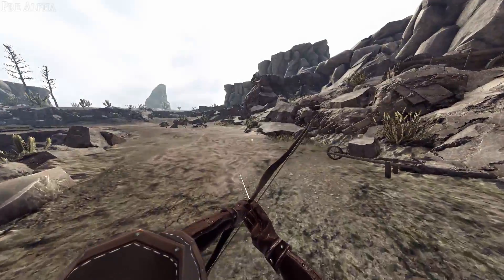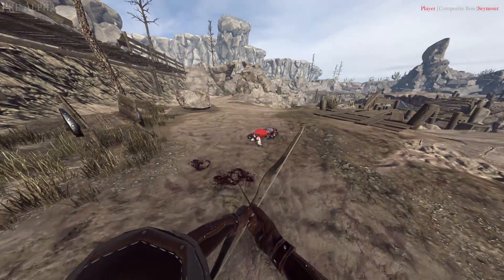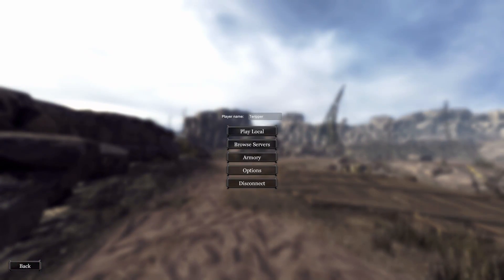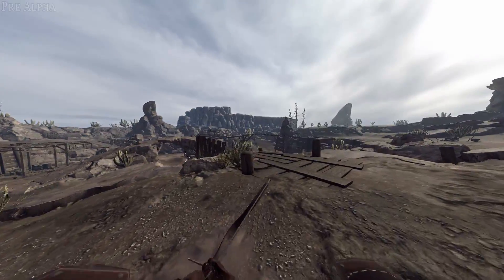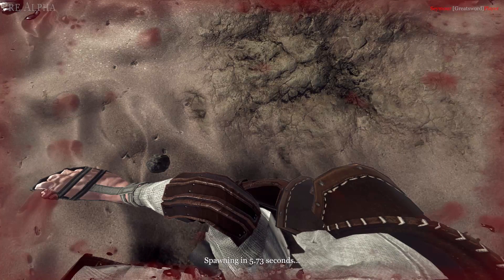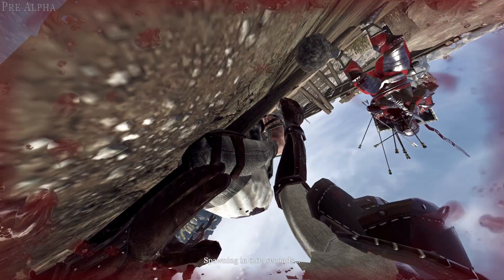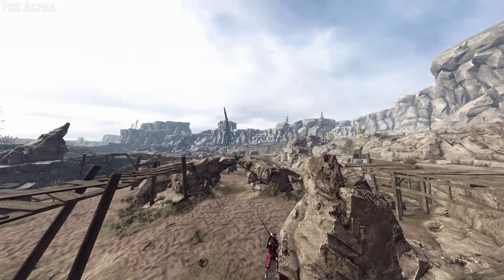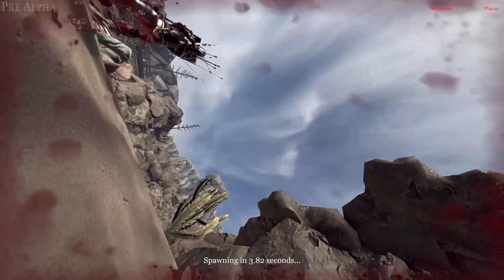Slasher Pre-Alpha: Ranged Weapons and "Dodges"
Watch in 1080p for headtaking in HD.